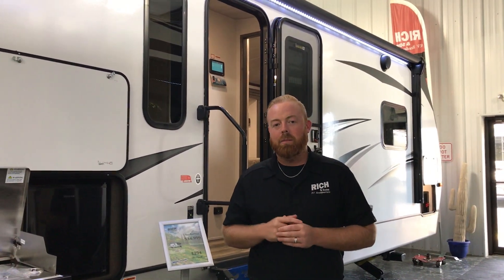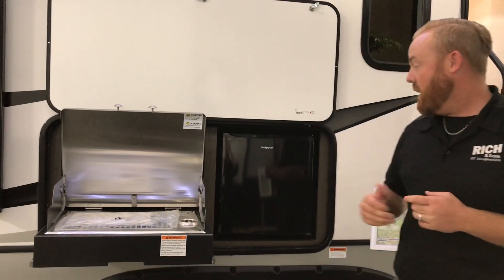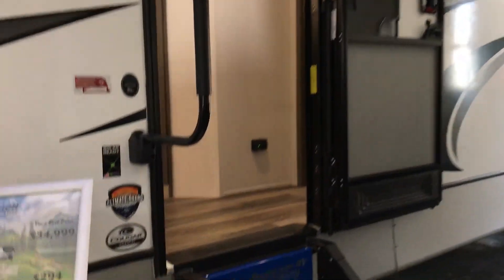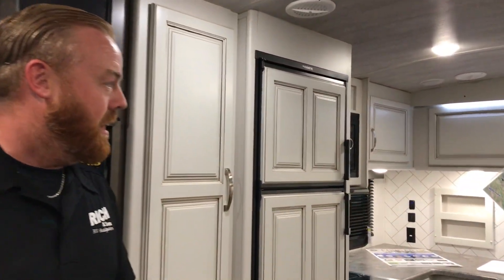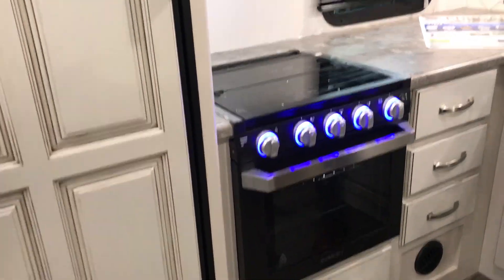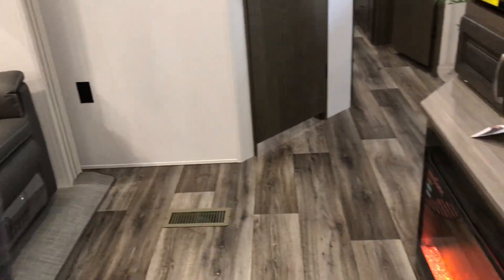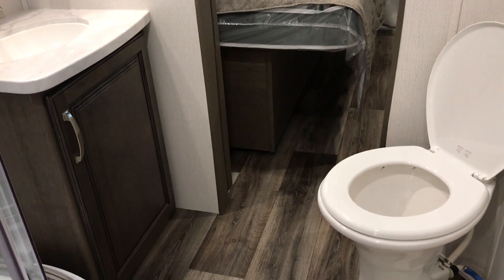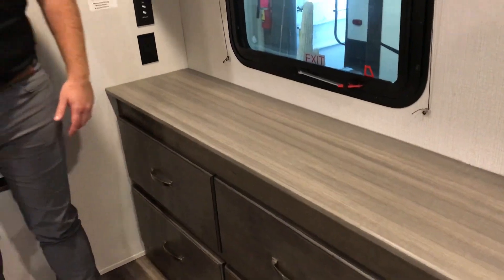2021_Cougar30RKD_WalkThrough